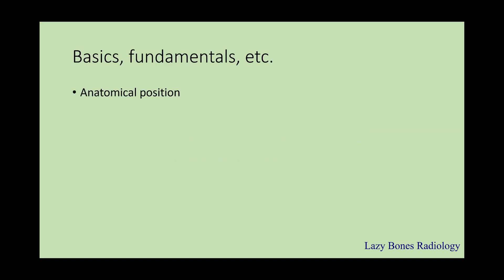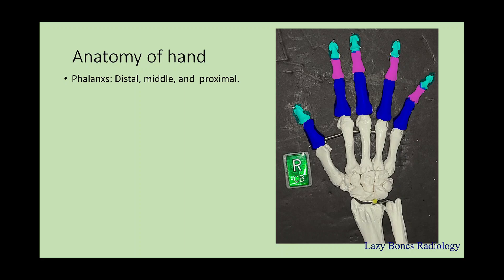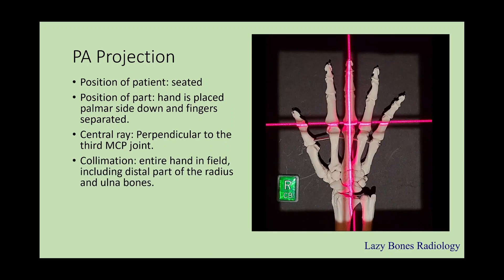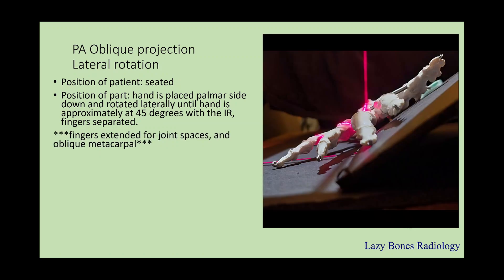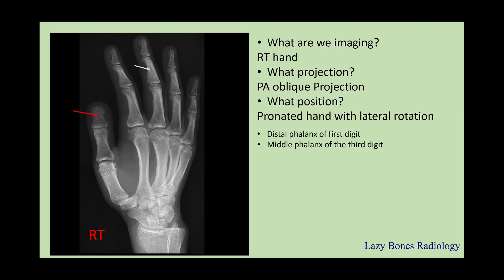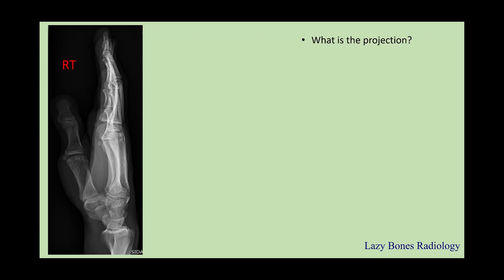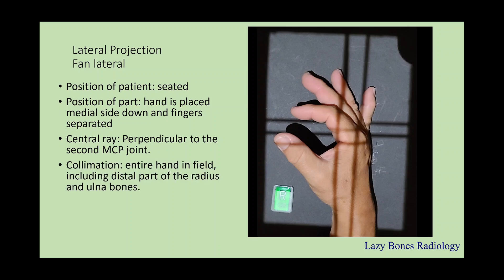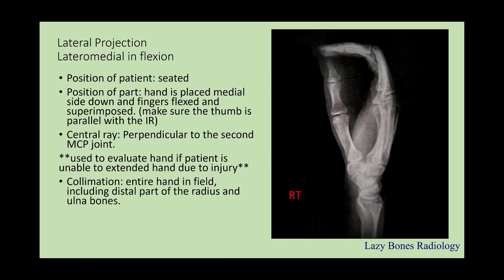Positioning of the Hand Episode 8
Hello my name is Carlos Buitrago Pinzon (RT)(R)(VI)(ARRT)!! In todays episode I will be covering the positioning of the hand. I will first start by covering the anatomy of the digits, metacarpals, carpal group, and radius & Ulna;  for example the bones and joints that have to know for positioning. Next, I will go over the basic position, projections, and body movement for the hand. I will be showing the positions using pictures that I took with my model skeleton, and I also used drawing to further explain the positioning. Finally, once the basic positions are shown the special projections and methods are discussed. I hope you enjoy!!! take lots of notes and practice!!!